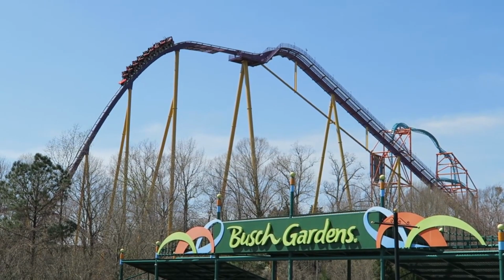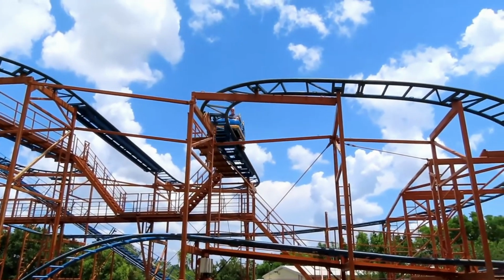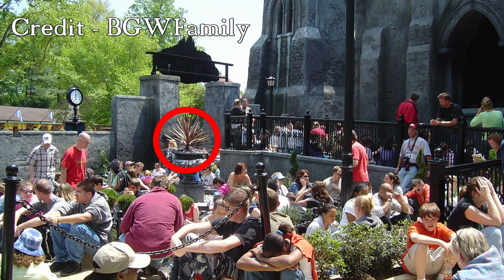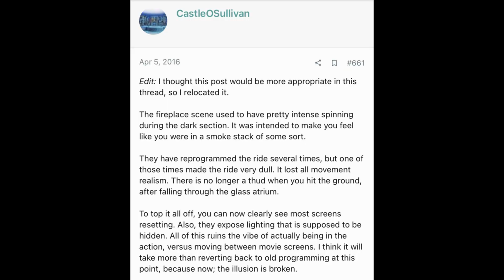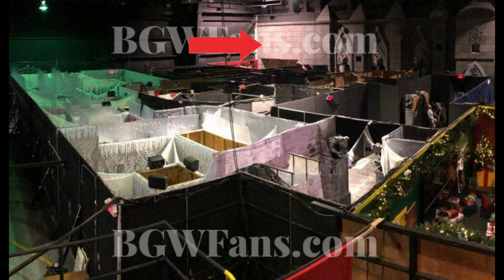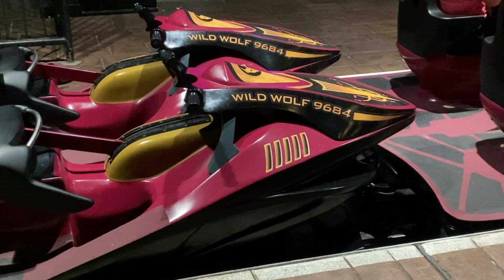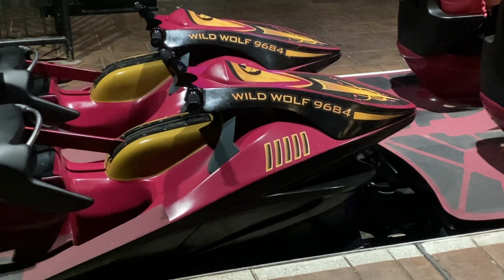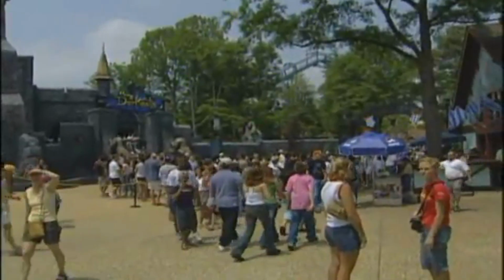The Story Of Curse Of Darkastle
In this documentary, we explore the history and legacy of Curse of Darkastle, one of Busch Gardens Williamsburg’s most innovative and memorable attractions. Discover how this groundbreaking dark ride used cutting-edge technology and 3D animation to create an immersive, gothic experience unlike anything else at the park.

This is a reupload fixing audio issues

Instagram and X